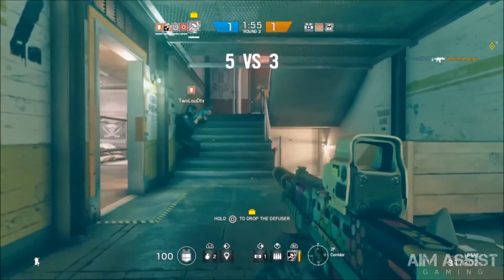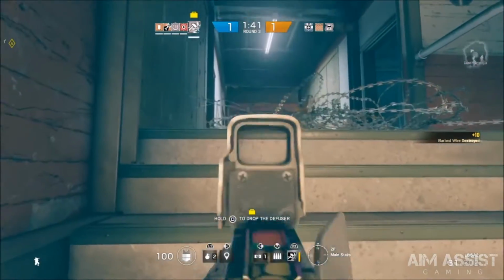Rainbow Six Siege Tips and Tricks: Team Composition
In this episode of Siege 101 Ham and Nol talk about Team Composition and how to properly use this to your advantage. If you follow these steps correctly, you will most likely increase your game and start winning a lot more.